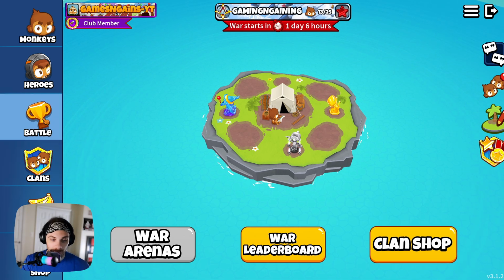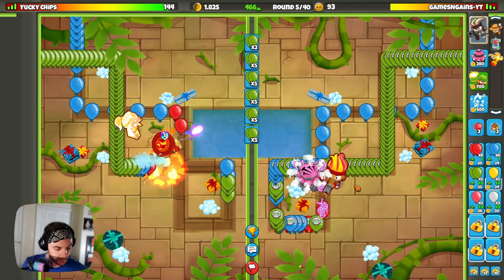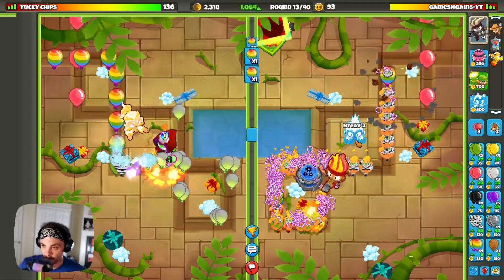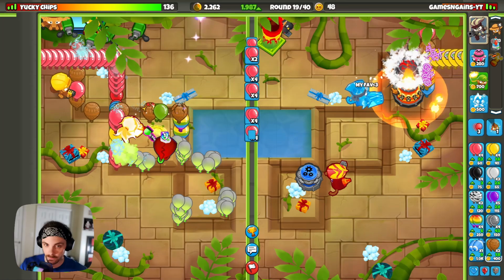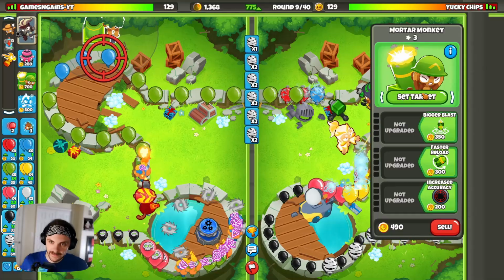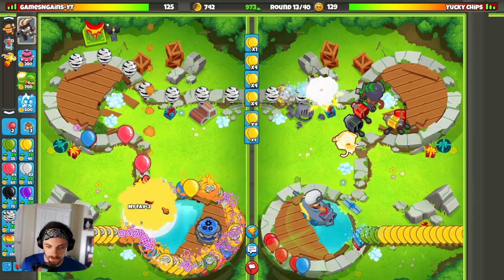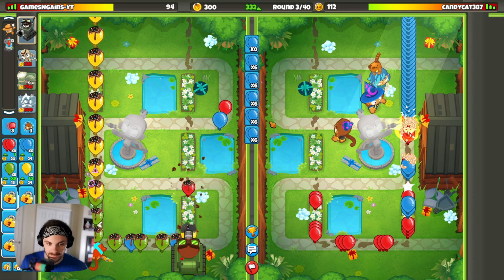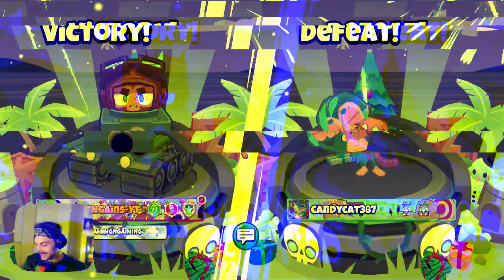EASILY One Of The *BEST* Strategies In BTD Battles 2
🎮 Dive into the exhilarating world of Bloons Tower Defense Battles 2 with me as I unveil one of the most formidable strategies that will leave your opponents scratching their heads! In this action-packed gaming video, I showcase the power of synergy between the Ice Monkey, Tack Shooter, and Mortar Monkey to create an impenetrable defense and conquer your foes!

🐒 Ice Monkey Brilliance:
Watch as I strategically place the Ice Monkey to freeze and slow down waves of bloons, giving us the upper hand in controlling the battlefield. Learn the optimal placements and upgrades to maximize the freezing potential and create a solid foundation for our defense.

🌀 Tack Shooter Mayhem:
The Tack Shooter takes center stage in this epic strategy, shredding through bloons with its rapid-fire attacks. Discover the ideal positioning and upgrades to turn your Tack Shooter into a bloon-popping powerhouse that will make short work of any incoming threats.

💥 Mortar Monkey Precision:
As we progress through the game, witness the devastating impact of the Mortar Monkey as it rains down explosive shells on our enemies. I'll guide you through the perfect placements and upgrades to turn your Mortar Monkey into a strategic artillery unit that deals massive damage to bloon hordes.

🌟 Ultimate Synergy:
Together, the Ice Monkey, Tack Shooter, and Mortar Monkey create a synergy that is unparalleled in BTD Battles 2. Master the art of combining these towers to create a defense that can withstand even the toughest bloon rushes. From early-game survival to late-game dominance, this strategy has you covered!

🔥 Pro Tips and Tricks:
Throughout the video, I'll share pro tips and tricks to enhance your gameplay, optimize your economy, and outsmart your opponents. Whether you're a seasoned BTD Battles veteran or a newcomer to the series, there's something for everyone in this strategy-packed gaming adventure!

🚀 Join me on this epic journey as we dominate the battlefield with the Ice Monkey, Tack Shooter, and Mortar Monkey strategy! Are you ready to become a bloon-popping legend? Let's do this! 💪🎈